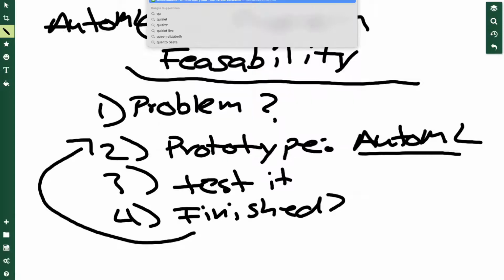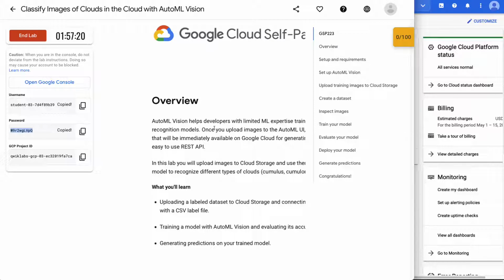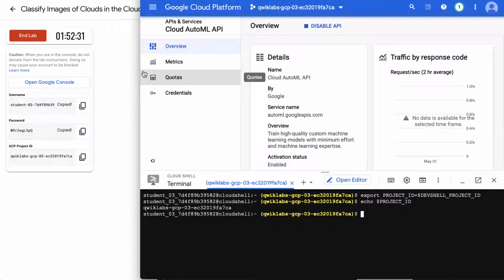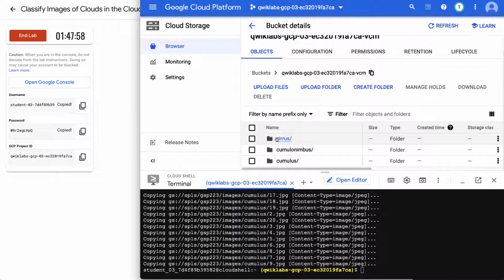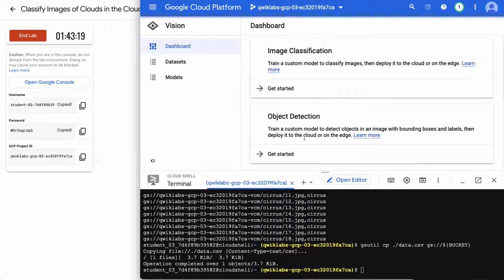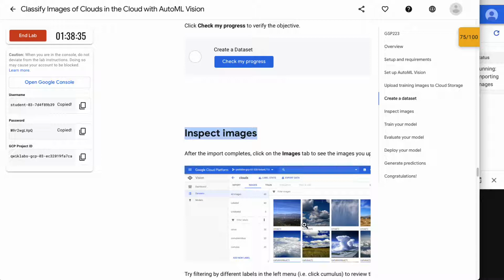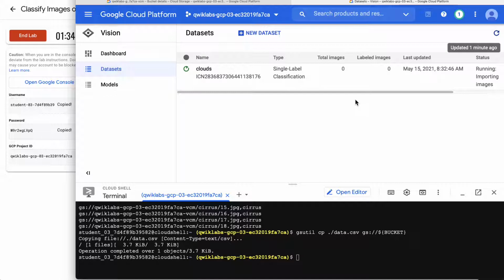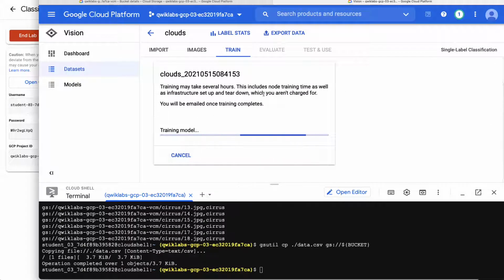1 2 intro google automl with qwiklabs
Part 1. 2 intro google automl with qwiklabs

Learn to use Google AutoML to build a computer vision prediction model via their Qwiklabs website.
Later, compare Apple's CreateML with the same data set and build an AutoML prediction model that deploy to the edge. If you enjoyed this video, here are additional resources to look at: